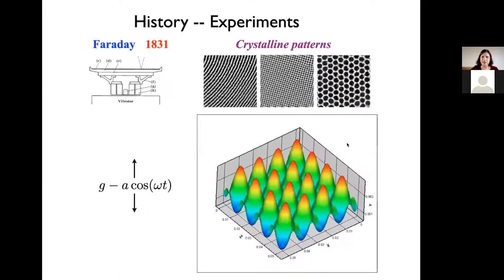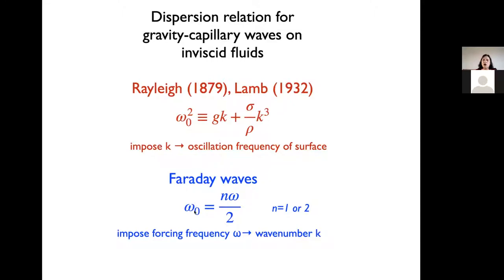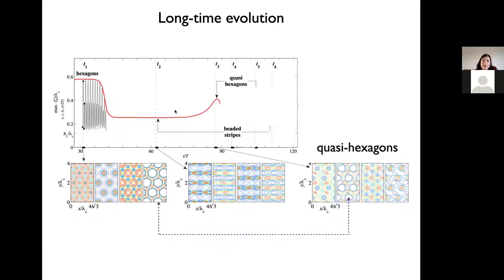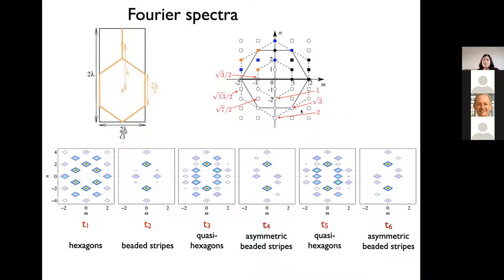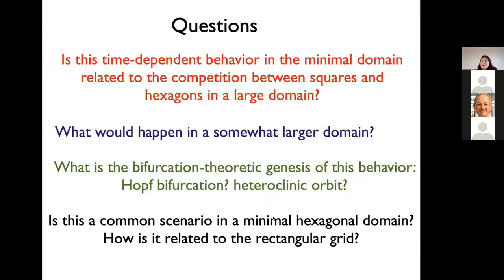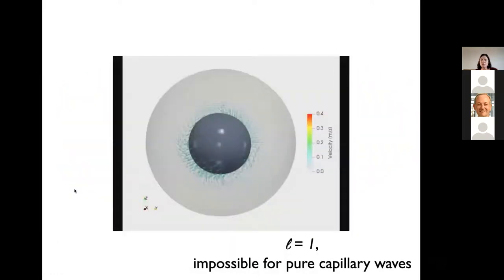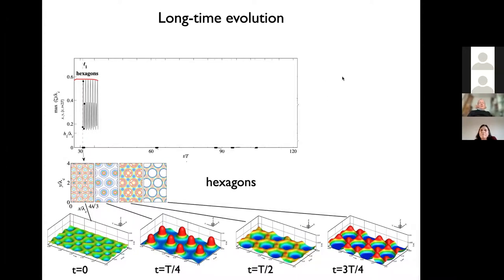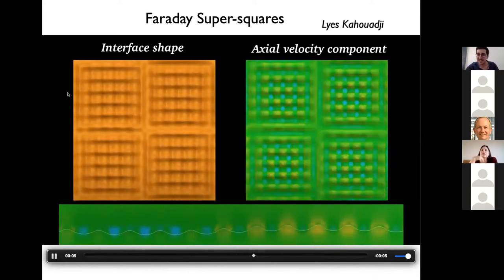LMFL Fluid Mechanics Webinar: L. Tuckerman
Speaker: Laurette Tuckerman

Title: Exotic patterns of Faraday waves

Abstract: A standing wave pattern appears on the free surface of a fluid layer when it is subjected to vertical oscillation of sufficiently high amplitude. Like Taylor-Couette flow (TC) and Rayleigh-Benard convection (RB), the Faraday instability is one of the archetypical pattern-forming systems. Unlike TC and RB, the wavelength is controlled by the forcing frequency rather than by the fluid depth, making it easy to destabilize multiple wavelengths everywhere simultaneously. Starting in the 1990s, experimental realizations using this technique produced fascinating phenomena such as quasipatterns and superlattices which in turn led to new mathematical theories of pattern formation. Another difference is that the Faraday instability has been the subject of surprisingly little numerical study, lagging behind TC and RB by several decades. The first 3D simulation reproduced hexagonal standing waves, which were succeeded by long-time recurrent alternation between quasi-hexagonal and beaded striped patterns, interconnected by spatio-temporal symmetries. In a large domain, a supersquare is observed in which diagonal subsquares are synchronized. A liquid drop subjected to an oscillatory radial force comprises a spherical version of the Faraday instability. Simulations show Platonic solids alternating with their duals while drifting.